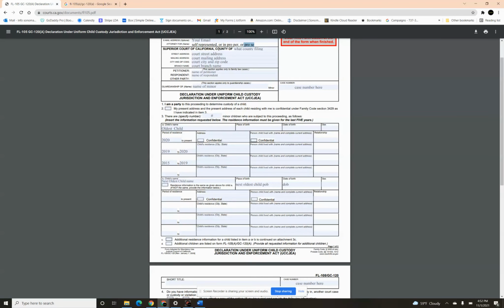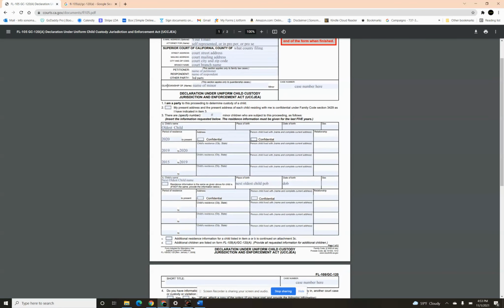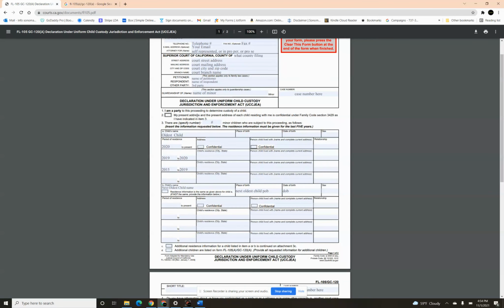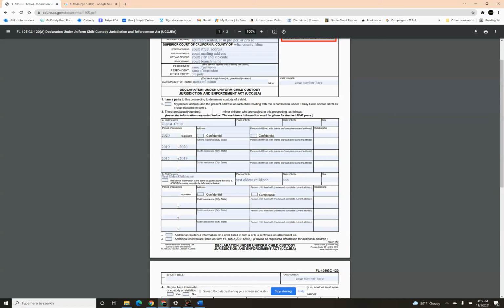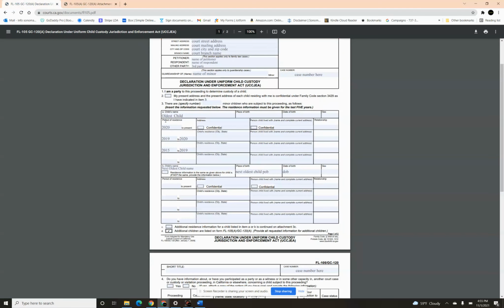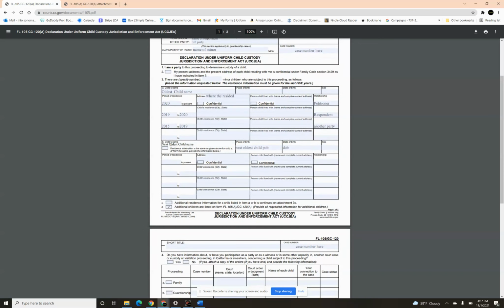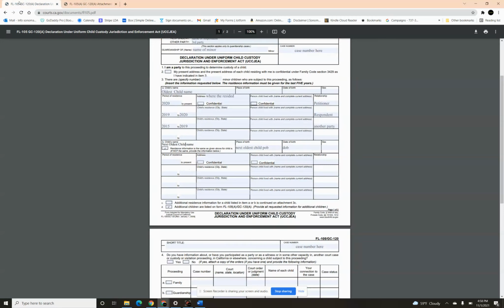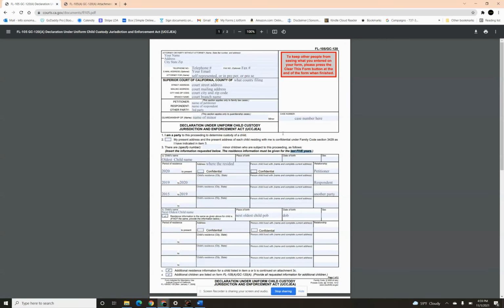FL 105 Video